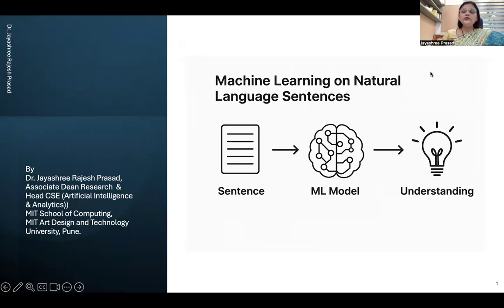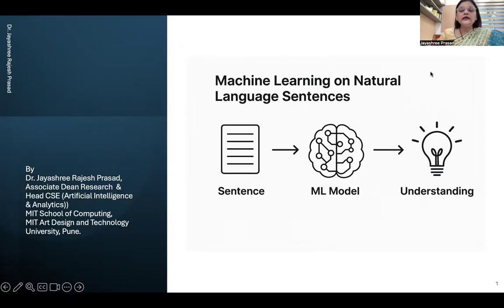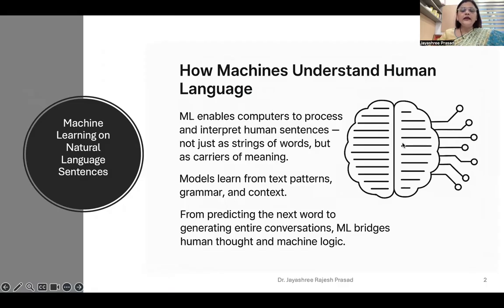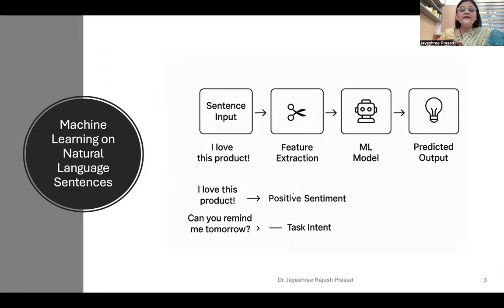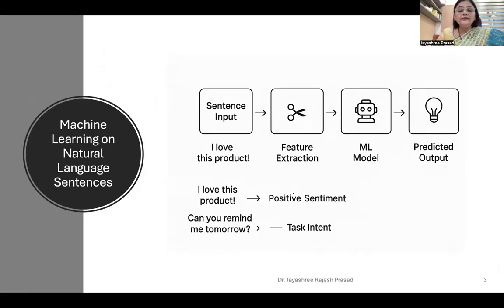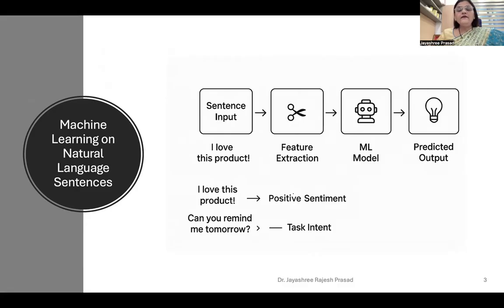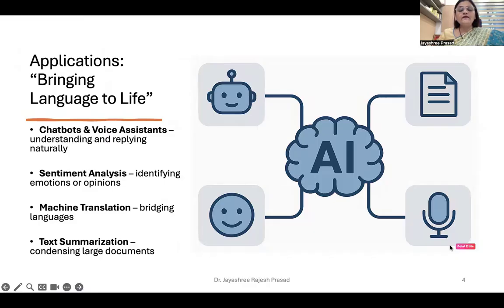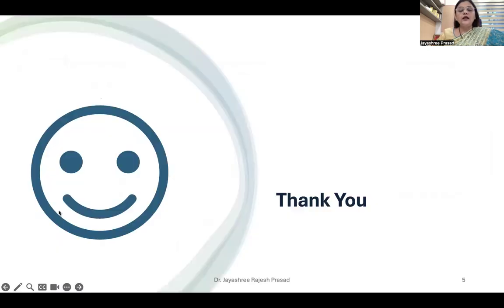Machine Learning on Natural Language Sentences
Machine Learning on natural language sentences enables computers to understand, interpret, and respond to human language intelligently. It goes beyond recognizing words — focusing on context, tone, and intent to derive meaning. By learning from large amounts of text data, ML models can perform tasks such as predicting the next word, identifying emotions, or generating coherent responses, bridging the gap between human communication and artificial intelligence.